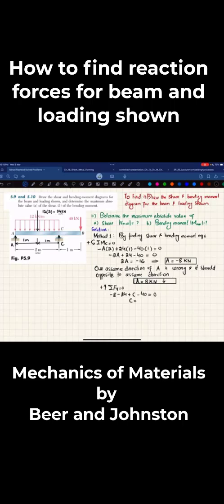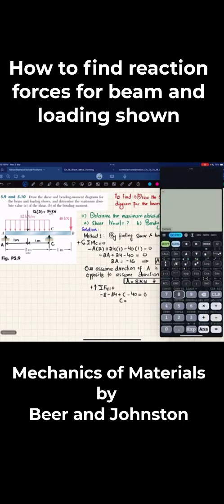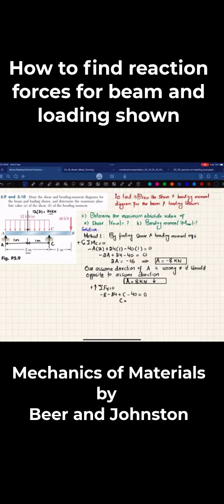Find the Reaction forces in the beam for loading shown | Mechanics of materials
314 Problem solutions of all chapter of  Mechanics of Materials by Beer & Johnston